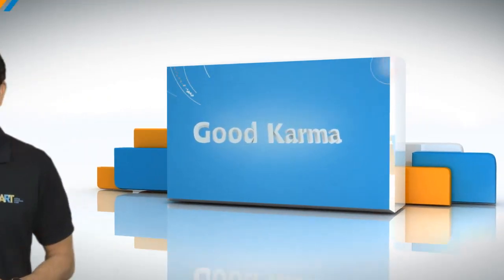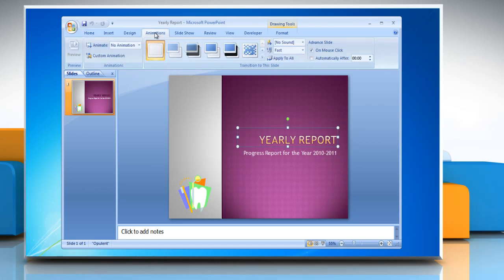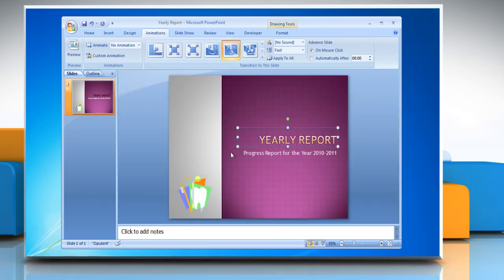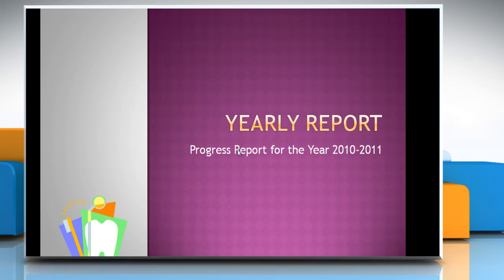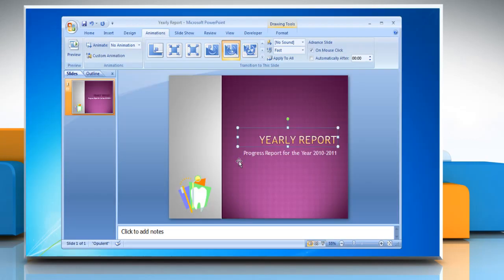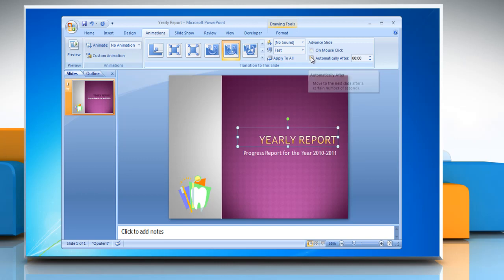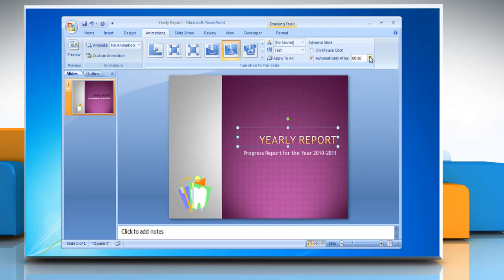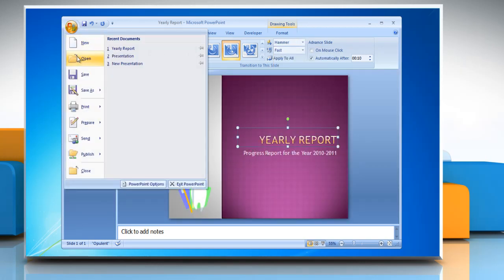Microsoft® PowerPoint 2007: How to animate text in presentation on Windows® 7?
If you are looking for the steps to animate text in a Microsoft® PowerPoint 2007 presentation on a Windows® 7-based PC.